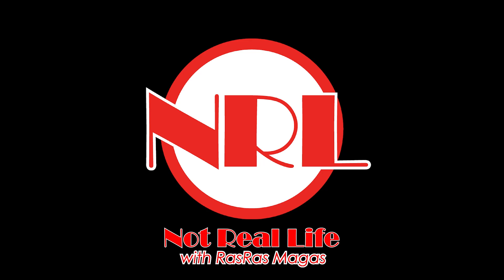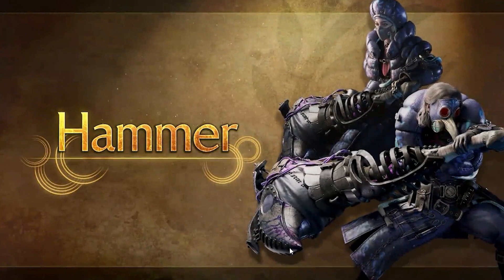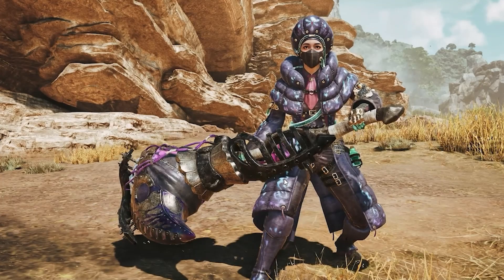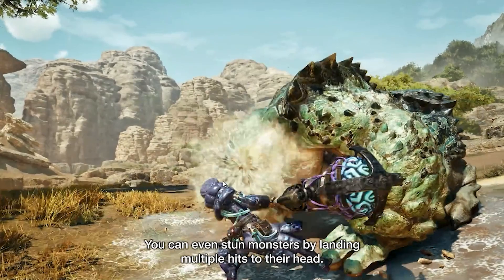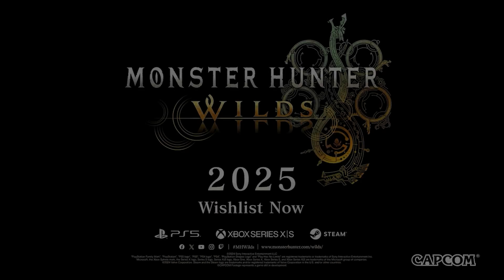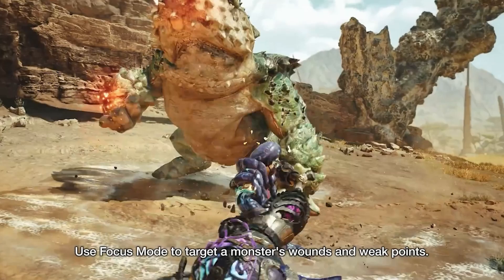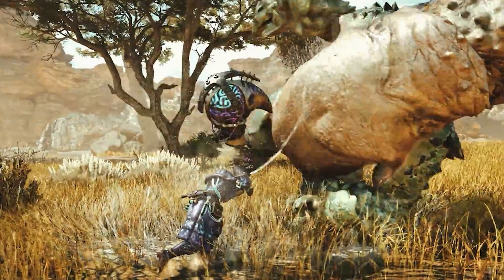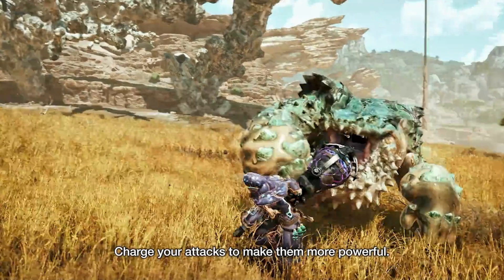NRL - Monster Hunter Wilds Hammer Analysis & Discussion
Now stop! Hammer time! While I managed to avoid being cringe in the video itself (I hope) here's another weapon analysis video! This time we got the KO King itself, the Hammer! Bonkers indeed!